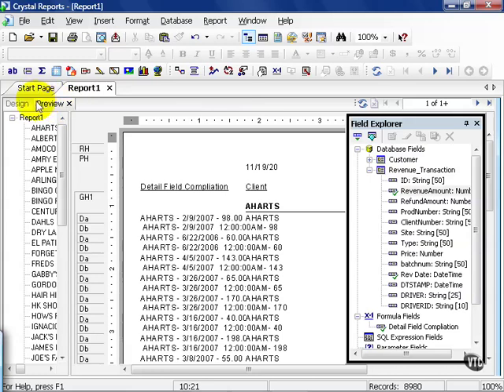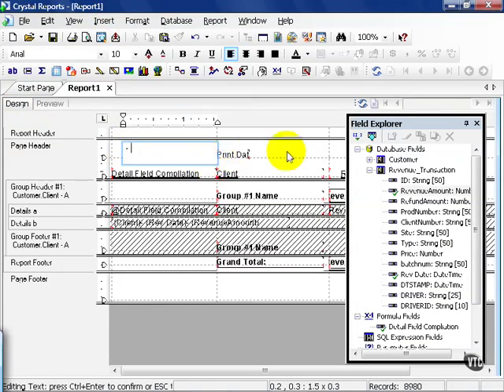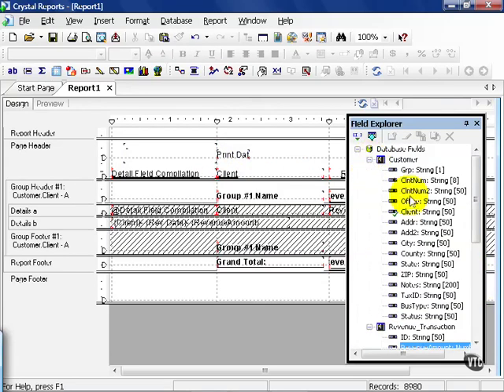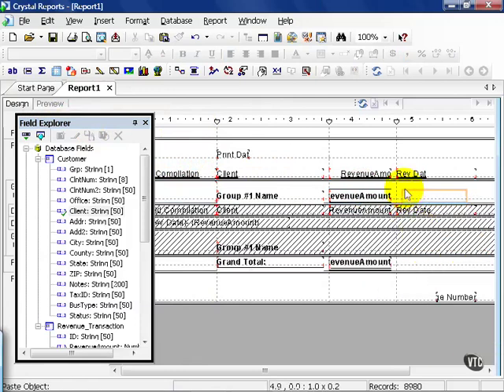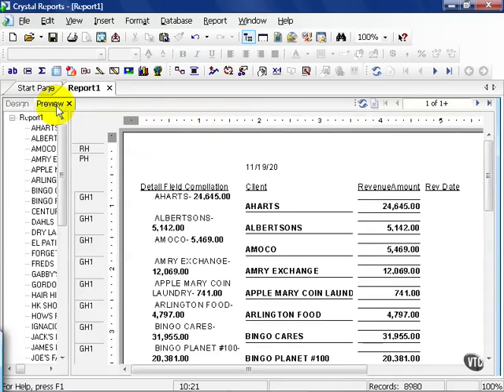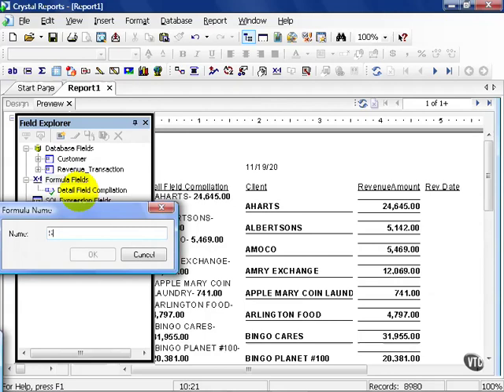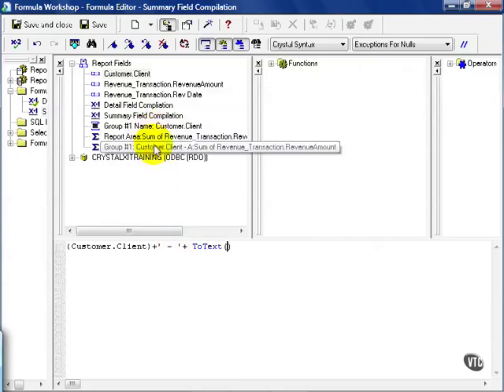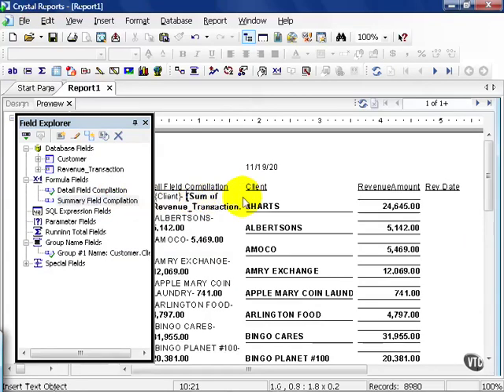52 Crystal ReportsXI Fields Dimensions Metrics 1 Formula Solution 1 pt 2